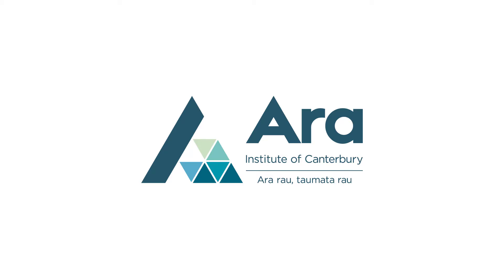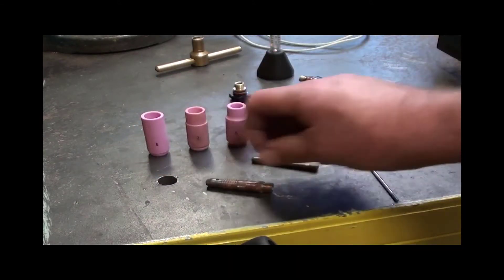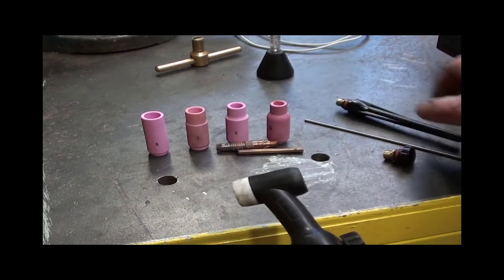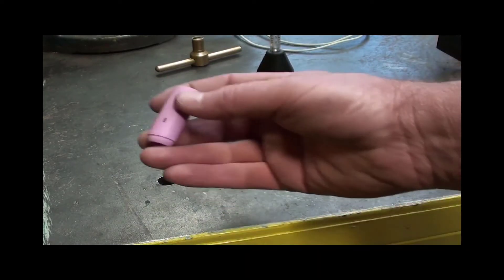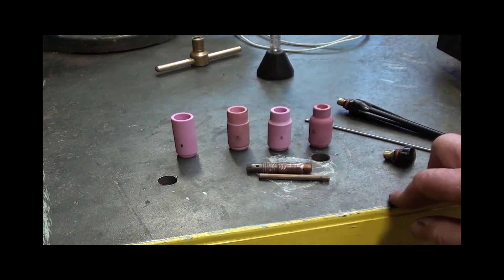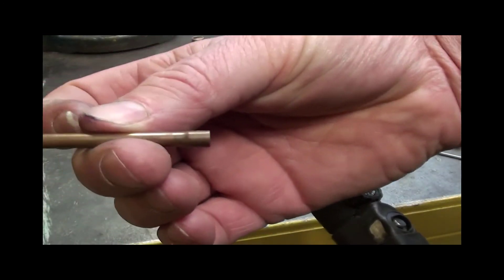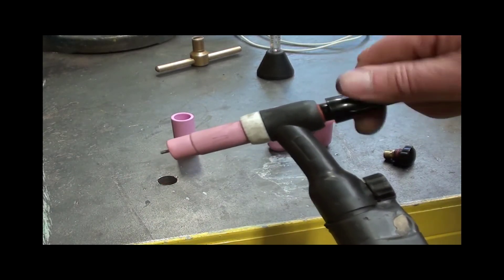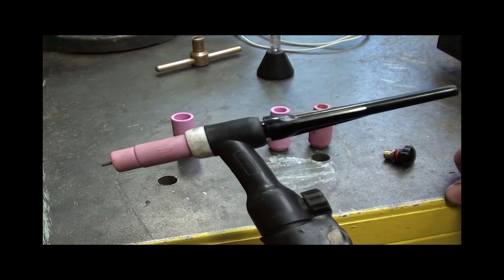ARA / Te Pukenga: "How to" Assemble the TIG welding torches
A demonstration video on how to assemble a TIG welding torch.

An ARA / Te Pukenga tutor video